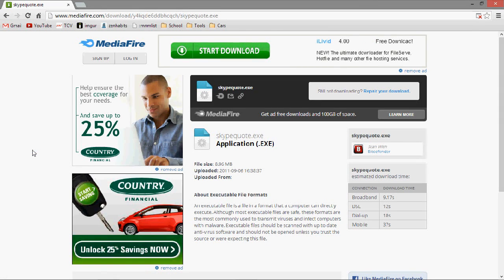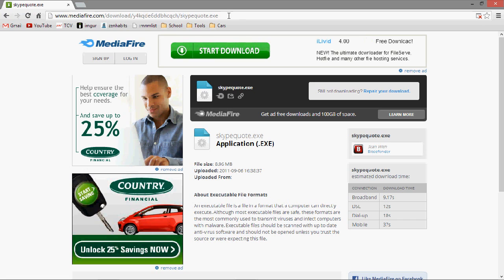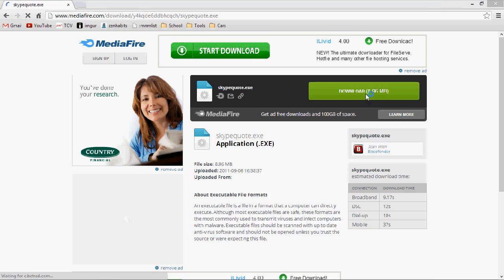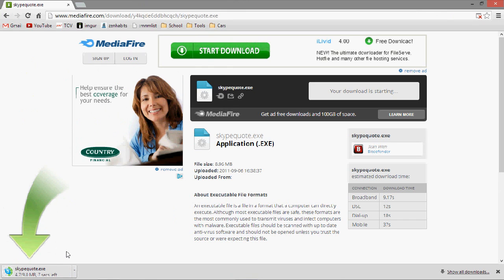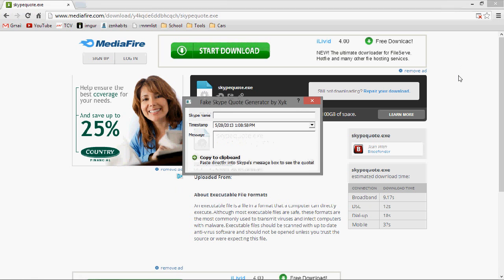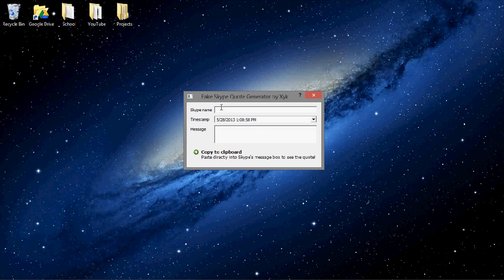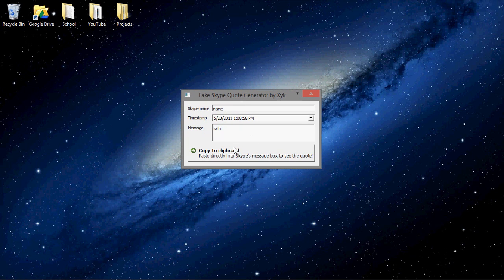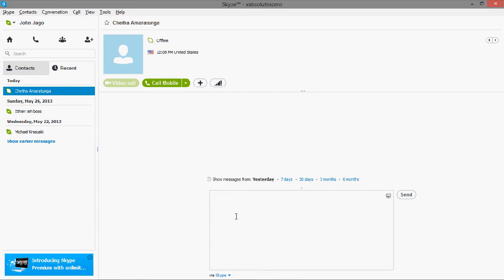How to Edit Skype Chat Quotes